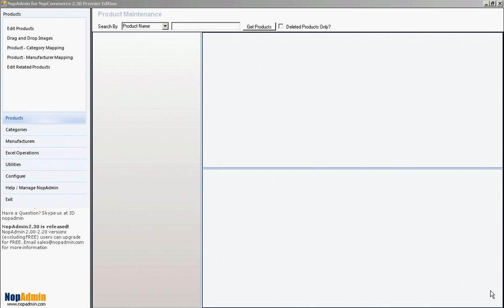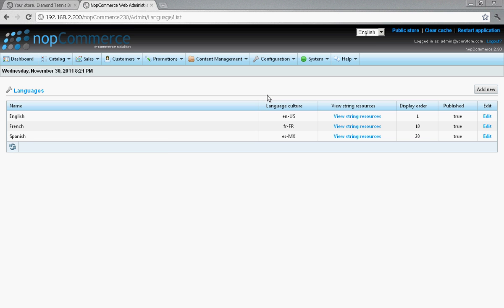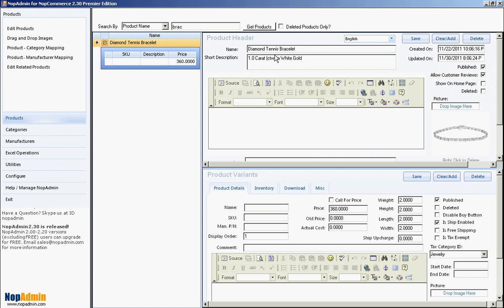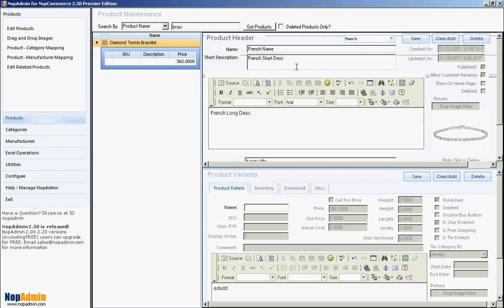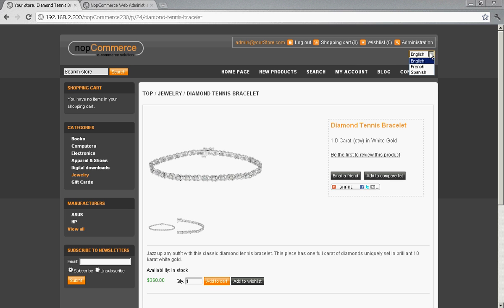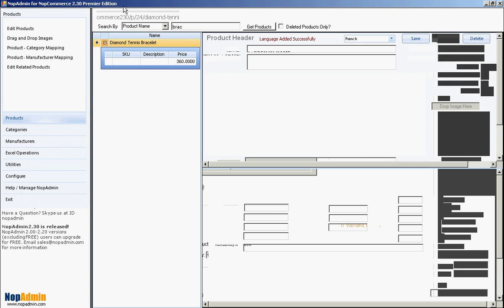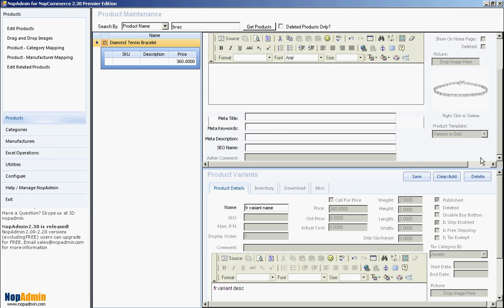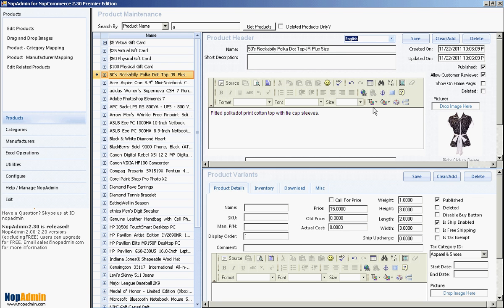Multi Language Product Editing in NopAdmin 2.30 and up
How to edit nopCommerce products in multi language stores in NopAdmin 2.30 and up